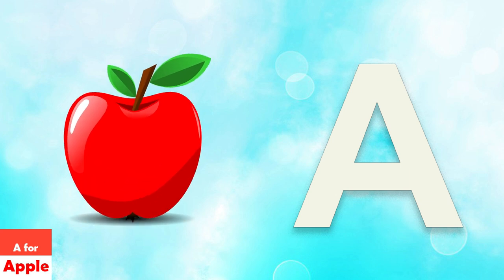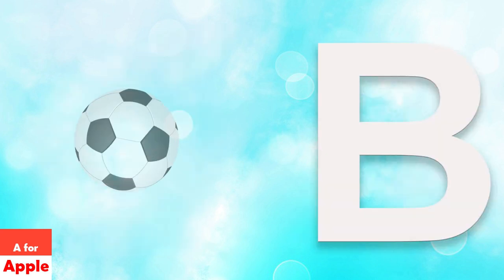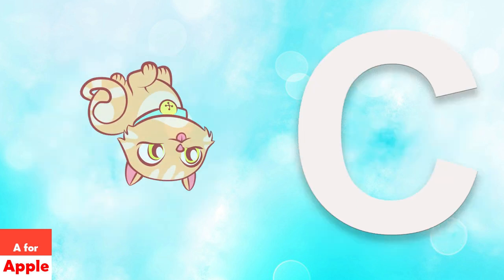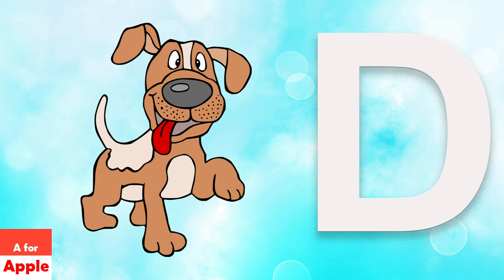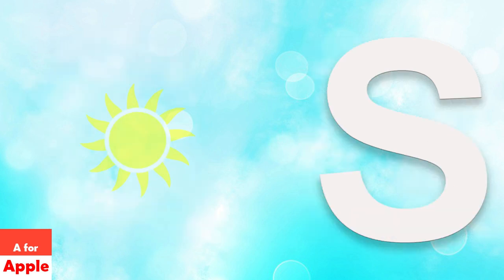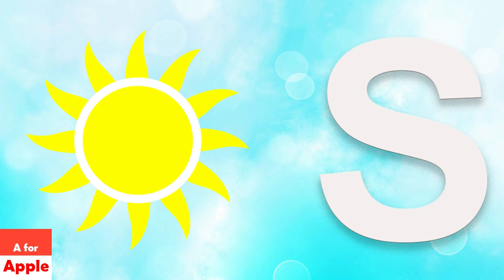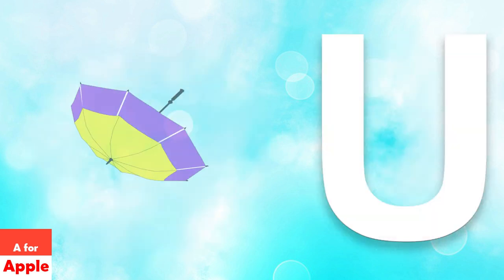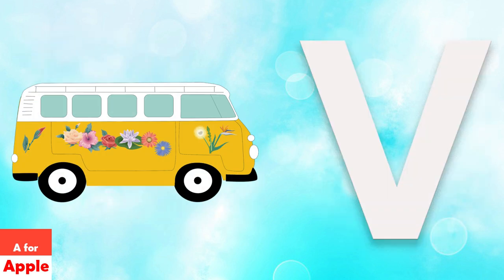Fun and Educational Phonics Song for Kids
ABC Song . Alphabet Song.  ABC Phonics Song